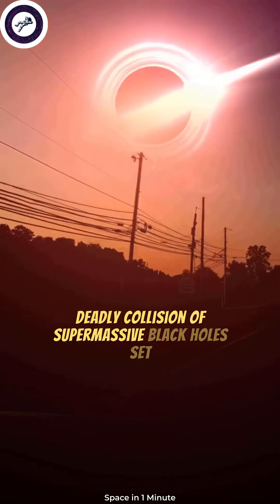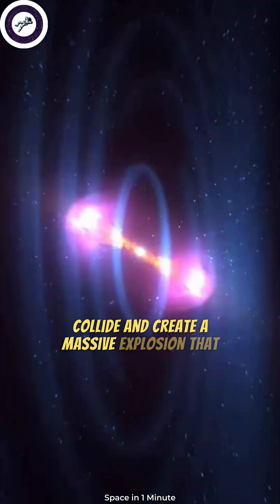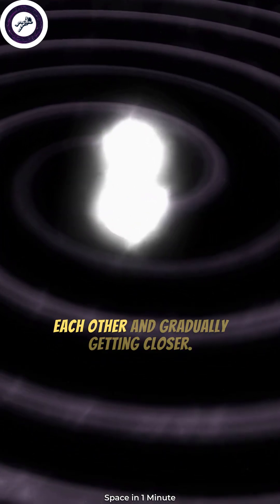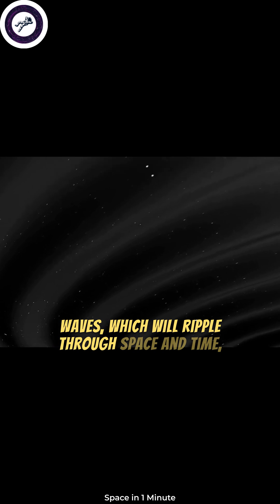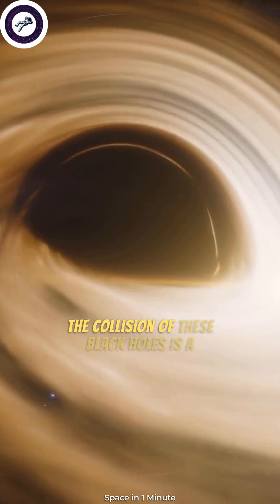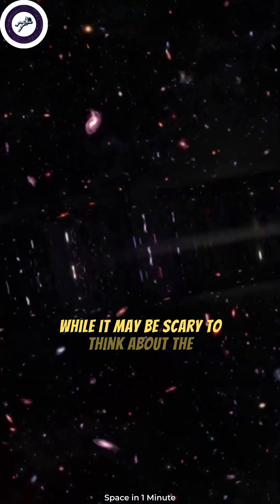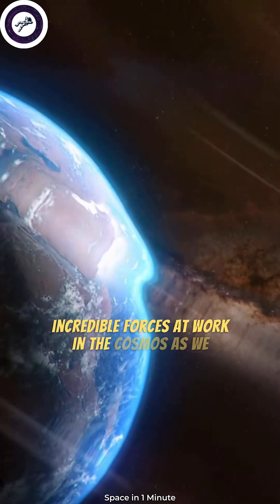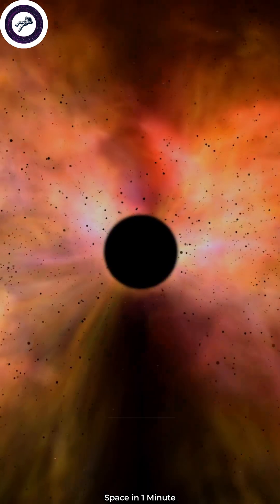Deadly Collision of Supermassive Black Holes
Two supermassive black holes are set to collide and create a massive explosion that will shake the entire universe. These black holes, located about 2.5 billion light years away, are currently orbiting each other and gradually getting closer. Once they merge, they will release an enormous amount of energy in the form of gravitational waves, which will ripple through space and time, distorting everything in their path. This event is expected to happen in the next few million years, but its impact will be felt for billions of years to come.

The collision of these black holes is a rare and awe-inspiring event that reminds us of the immense power and unpredictability of the universe. While it may be scary to think about the potential destruction and chaos that could result from such an event, it is also a testament to the incredible forces at work in the cosmos. As we continue to explore and learn more about the universe, events like this serve as a reminder that there is still so much we have yet to discover and understand.